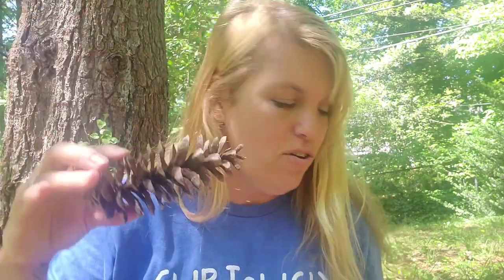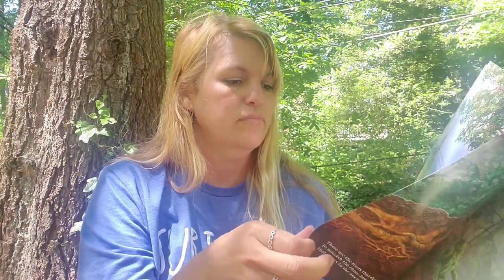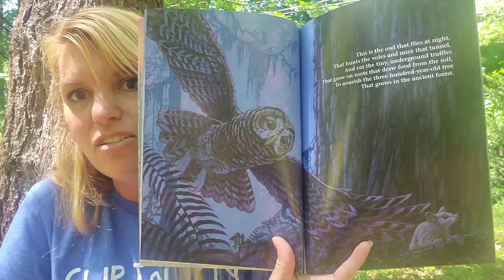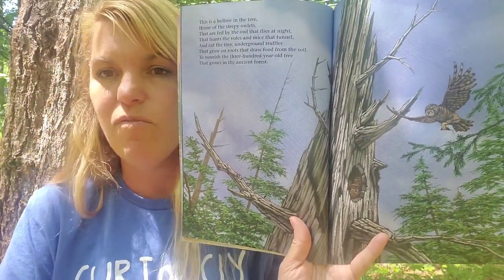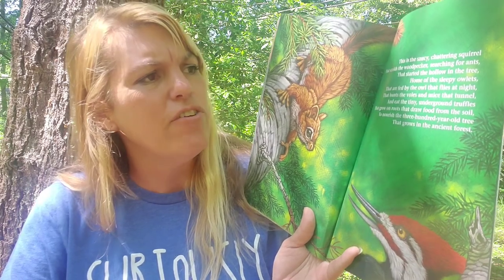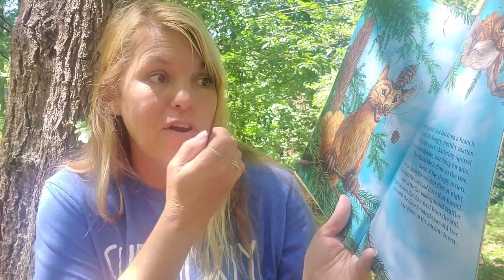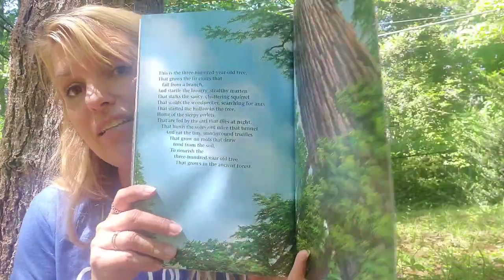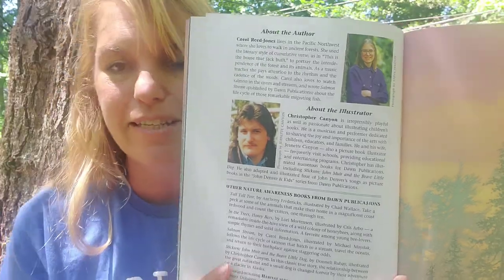The Tree in the Ancient Forest a read aloud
This tells how a tree is part of a food chain. The animals and plants are interdependent.